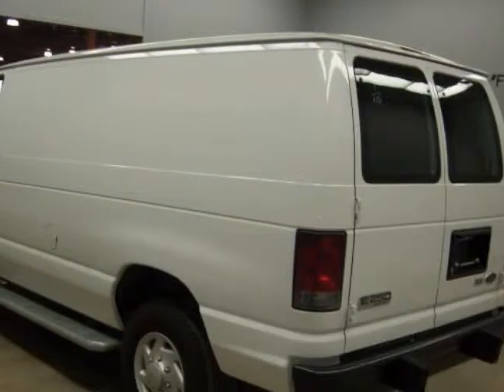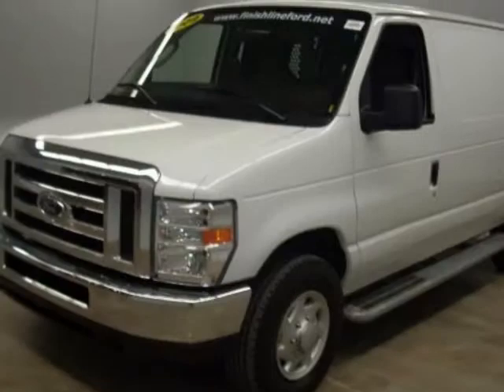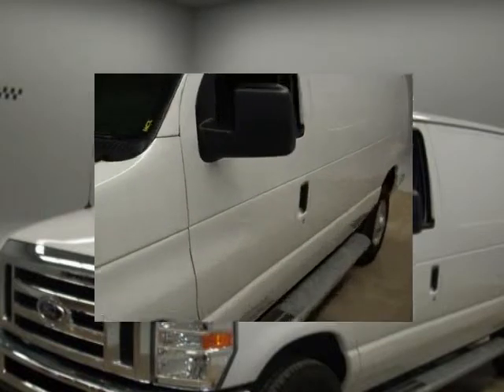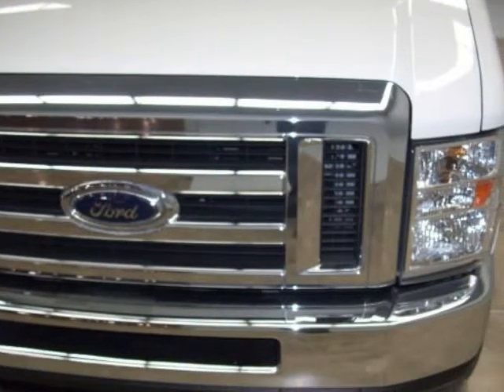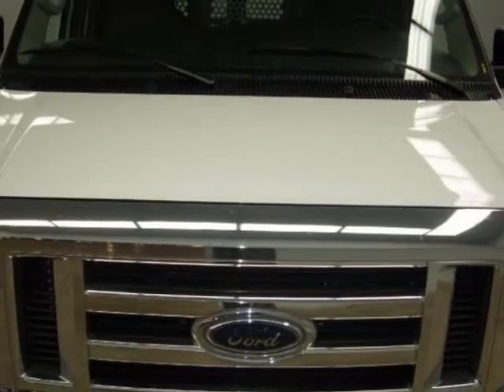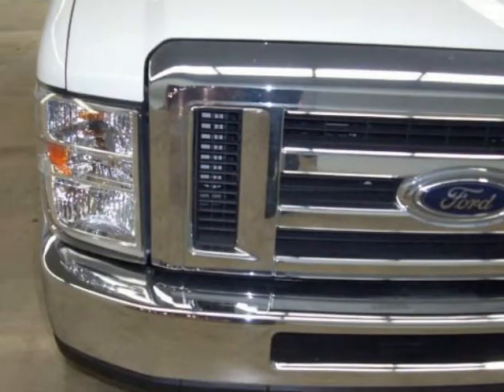2009 FORD ECONOLINE CARGO VAN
2009 FORD Econoline Cargo Van E-250 Commercial

Finish Line Ford
Peoria, IL